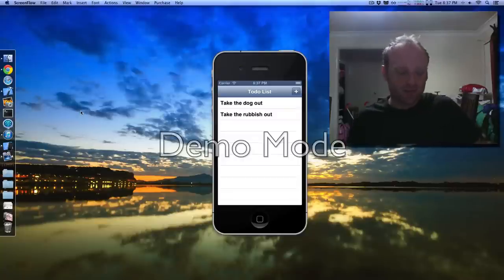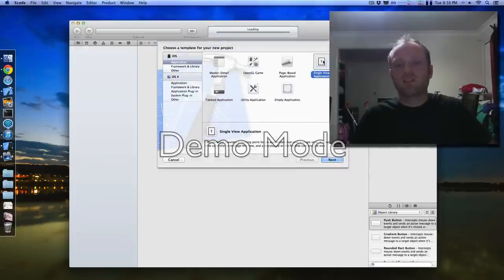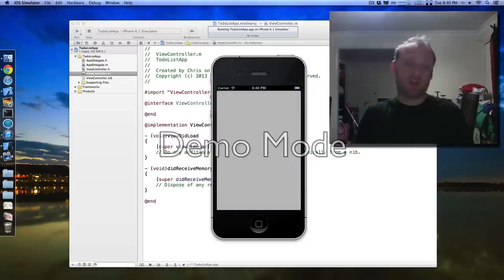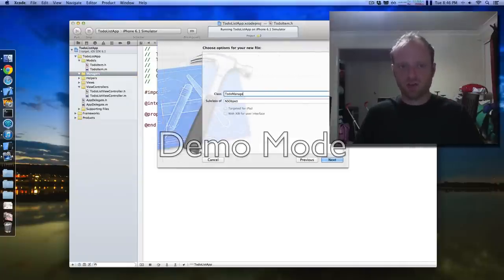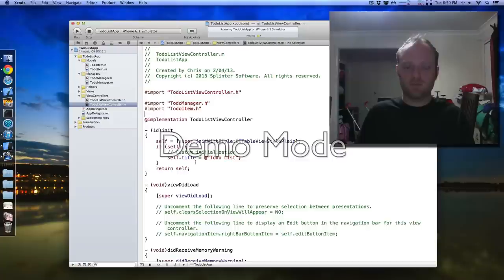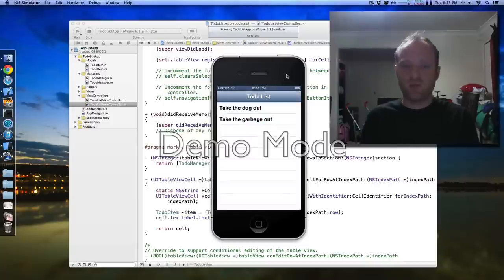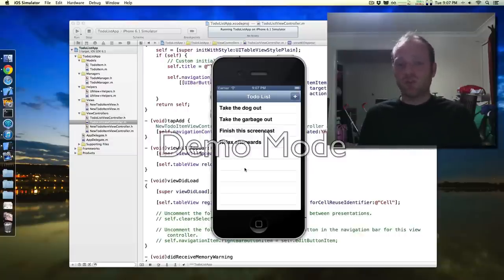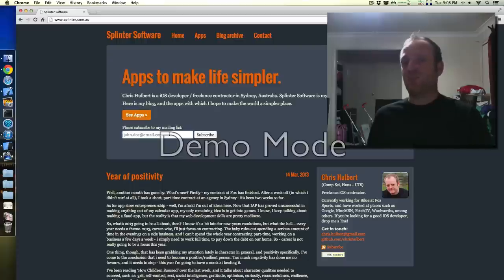Building a todo list iPhone app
A screencast that covers the absolute basics of making a native iPhone app.

Apologies if it's a bit unpolished. If this proves to be a popular thing, i'll re-do it, get it edited properly, and pay to remove the screenflow watermark.